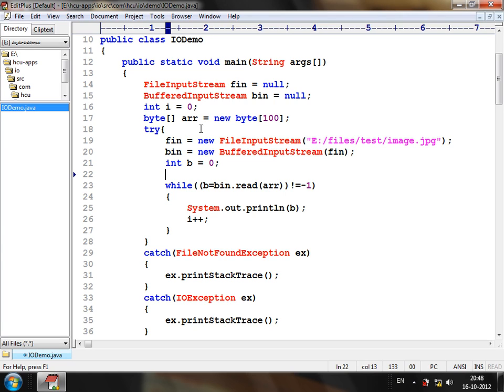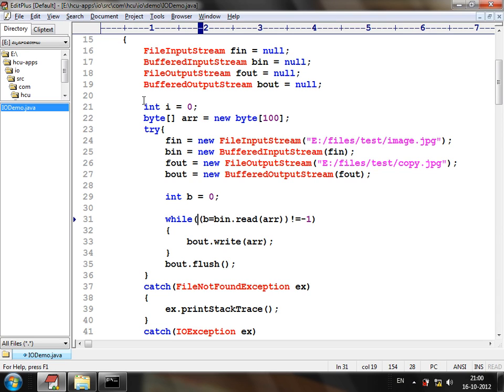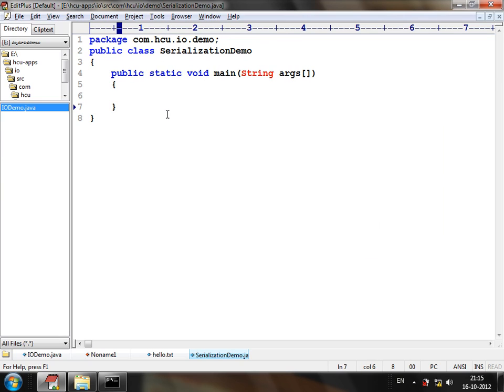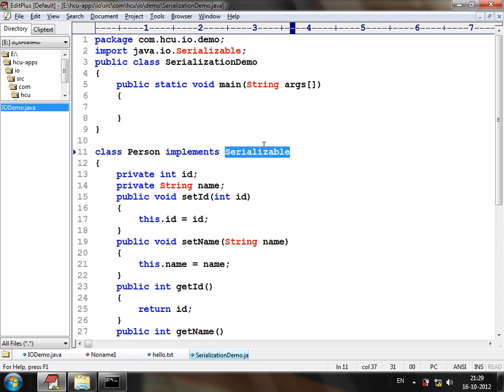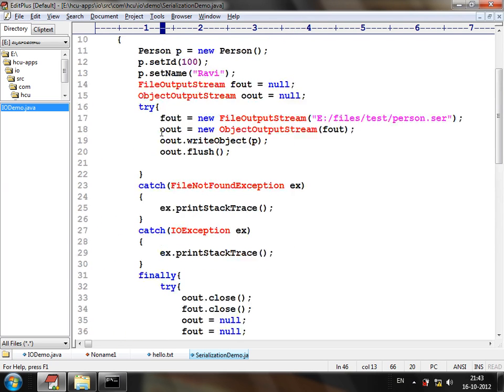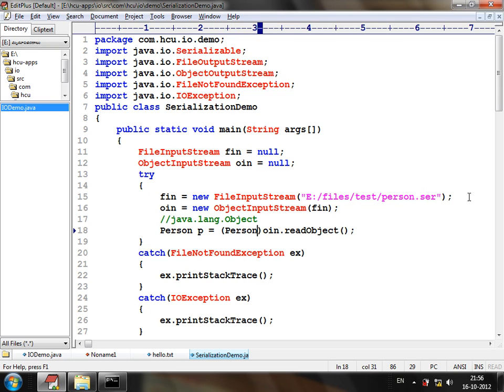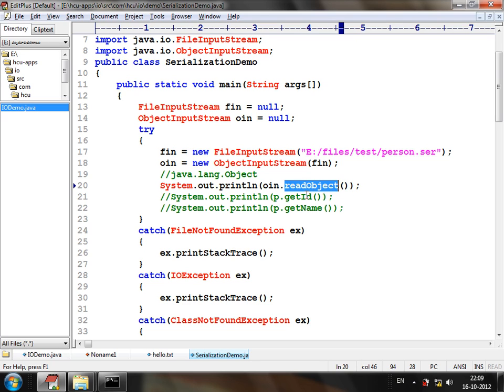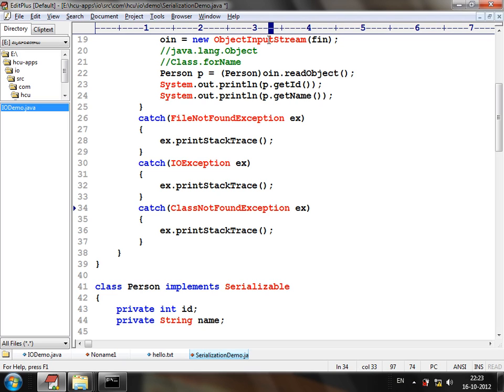Serialization on 16 10 2012